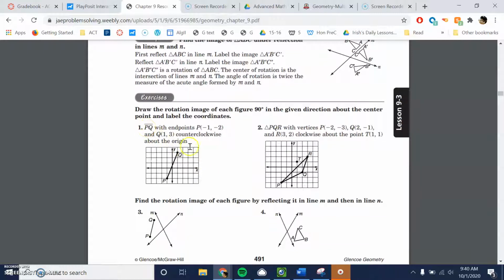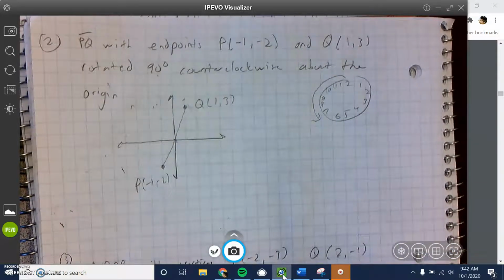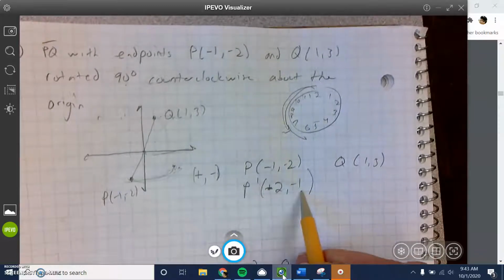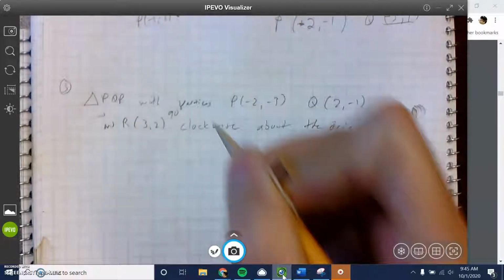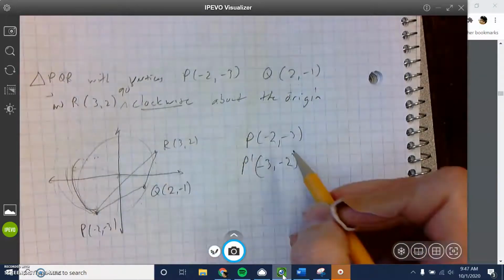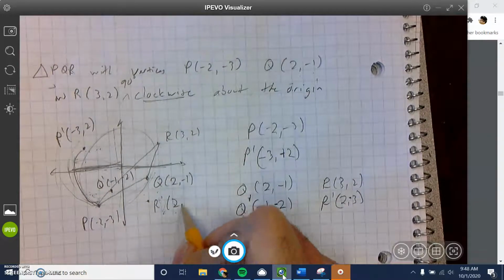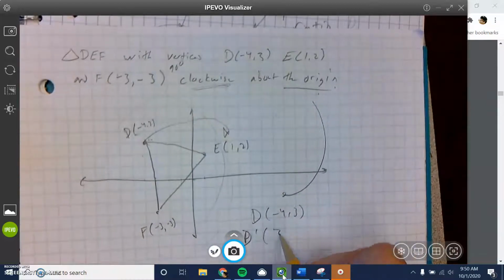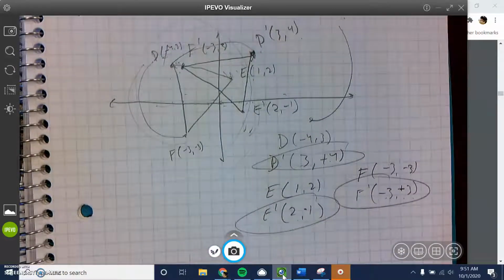Transformations: Reflections pt 2